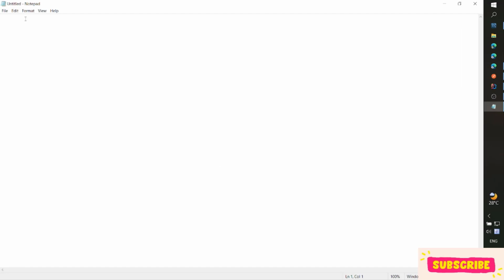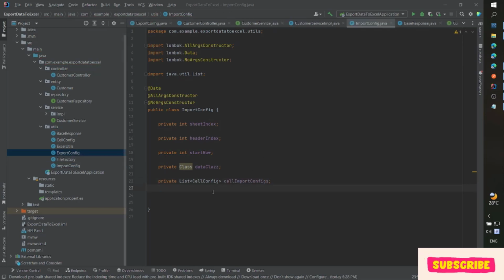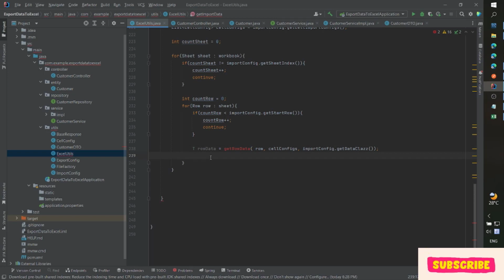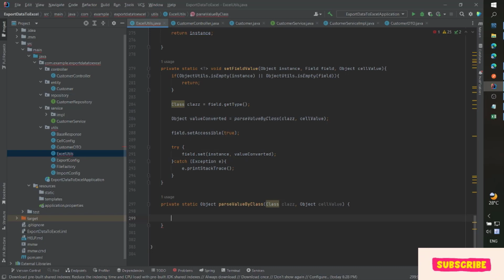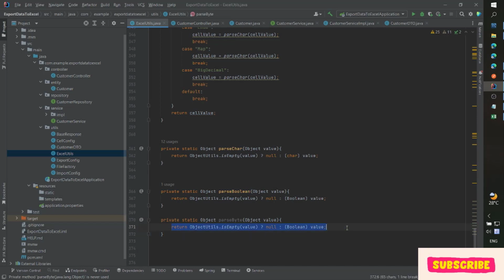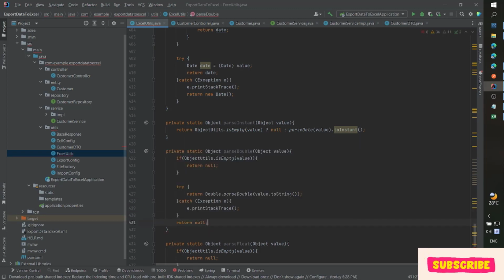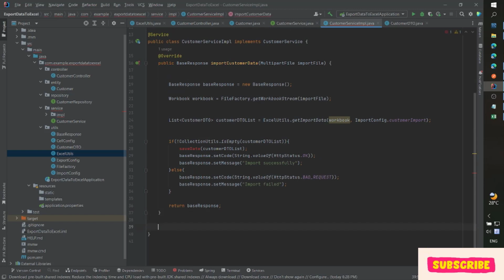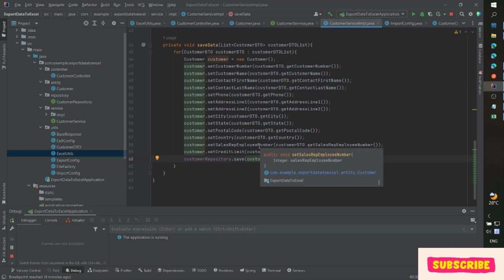Import Data from Excel File to Database in Spring Boot REST API (Master Function) | Self-code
Hi, in this video, you will learn how to read value from Excel file with Master Function, how to import File from client to server using Postman, then save data to Database.